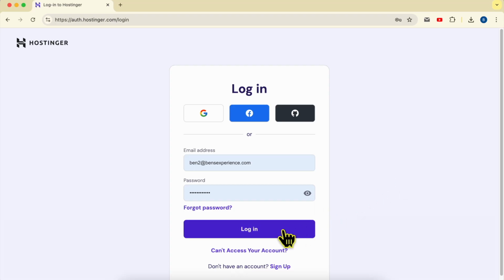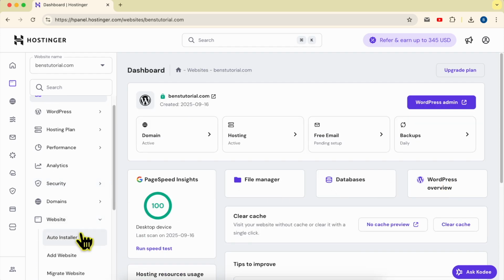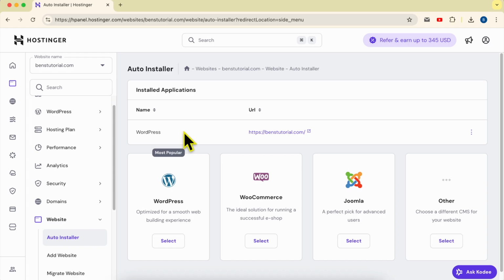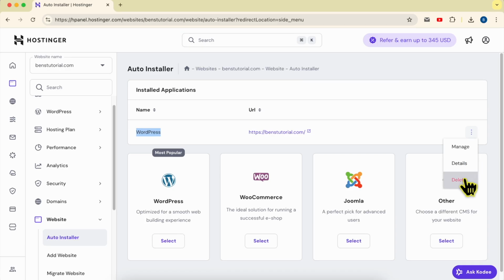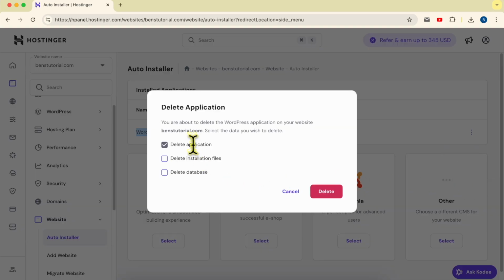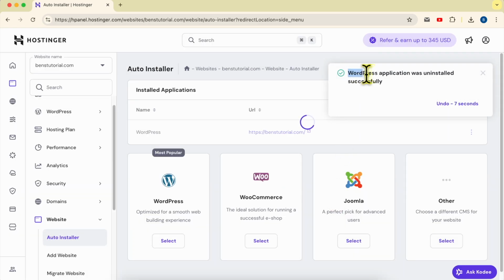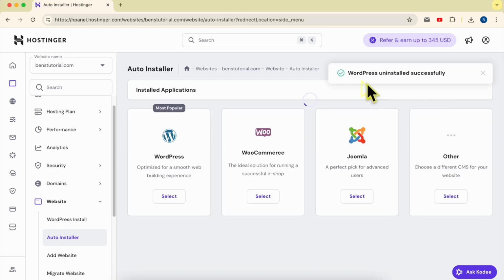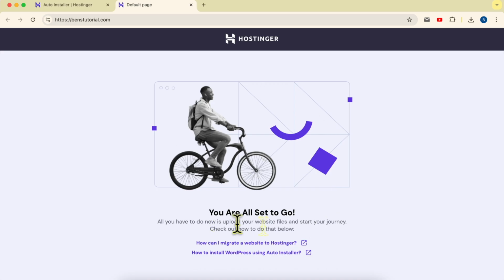How To Uninstall WordPress From Hostinger Easily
Learn how to uninstall WordPress from Hostinger quickly and easily in this step-by-step tutorial. This video shows you exactly how to remove your WordPress website, delete installation files, databases, and clean up your website completely. How to uninstall WordPress from Hostinger is simple when you follow this tutorial. In this guide, you’ll see how to access your Hostinger dashboard, use the auto installer, and safely delete your WordPress site. How to uninstall WordPress from Hostinger is explained clearly so even beginners can do it. Related tips include managing website backups, removing cached files, and ensuring your website is fully cleared.

Get access to my full Hostinger web hosting course for free, including tutorials on setting up WordPress, customizing your site, SSL security, speed optimization, file management, databases, and more.